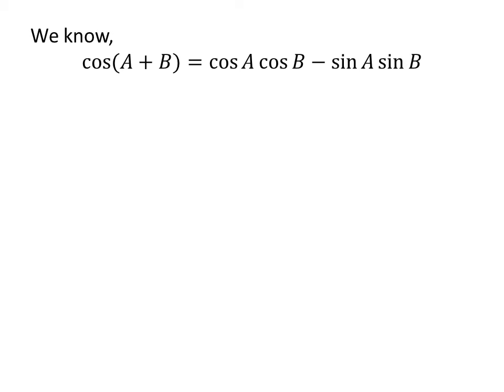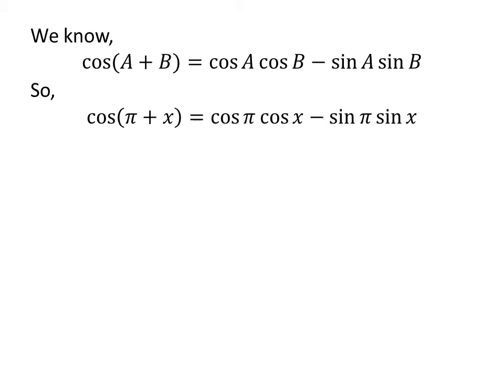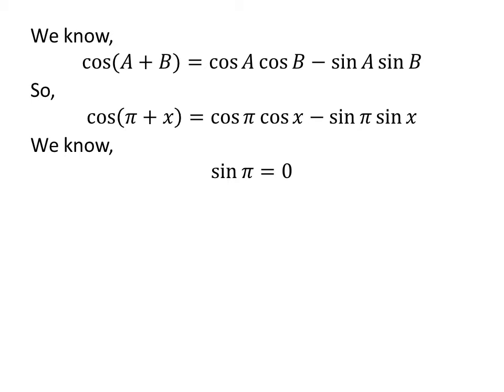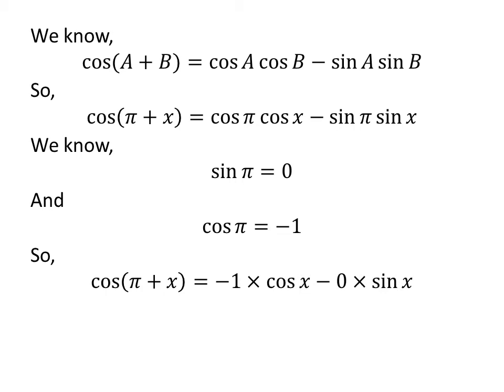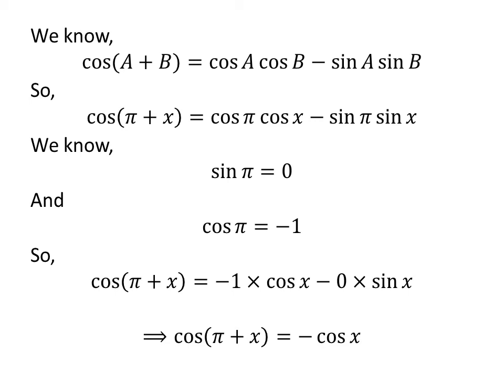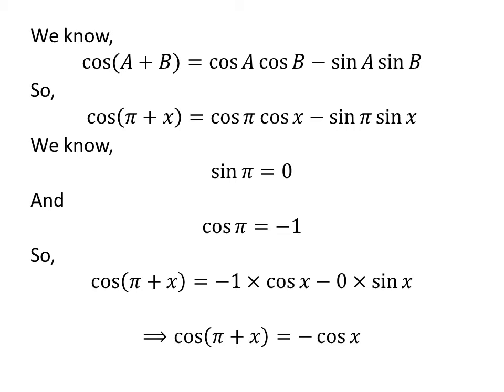cos(pi + x) | cos(pi + theta)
In this video, we will learn to find the value cos(pi + x).

Other titles for the video are:
Value of cos(pi + x)
Value of cos(pi + theta)
Prove of trigonometry Identity for cos(pi + x)
Prove of trigonometry Identity for cos(pi + theta)